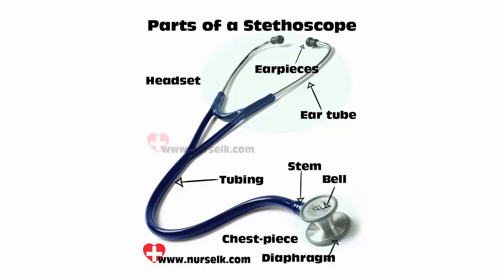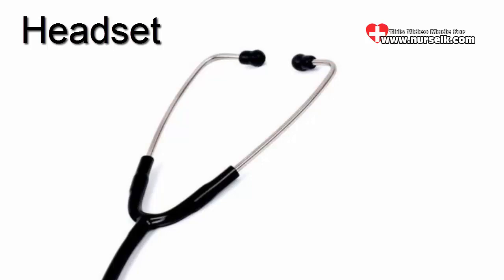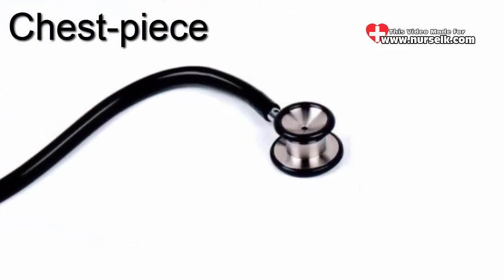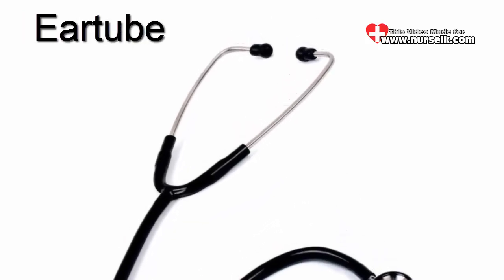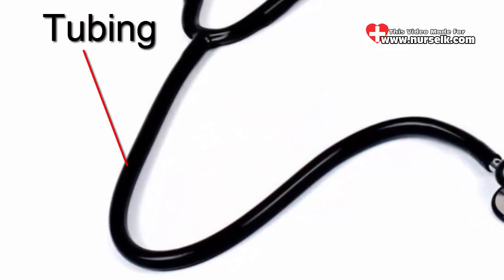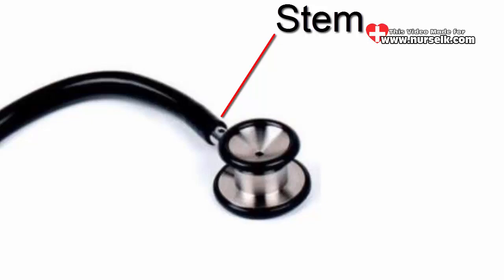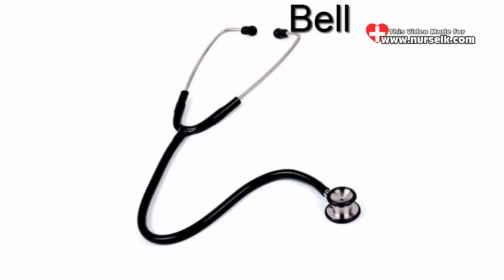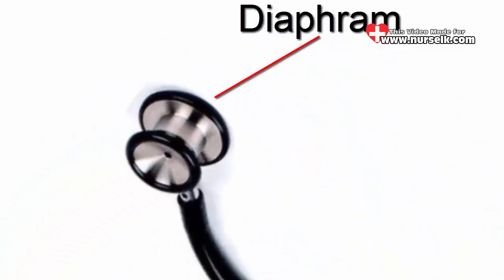Parts of a Stethoscope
Subtitles available.

Headset
Chest piece
Earpieces
Ear tube
Tubing
Stem
Bell
Diaphragm